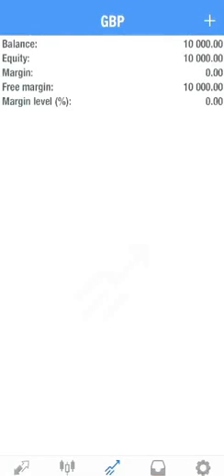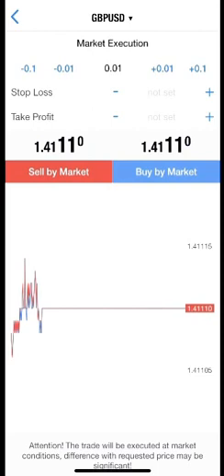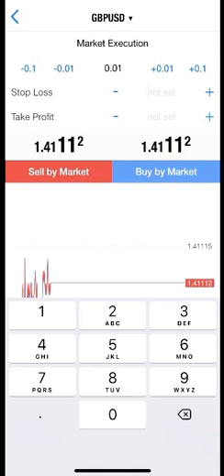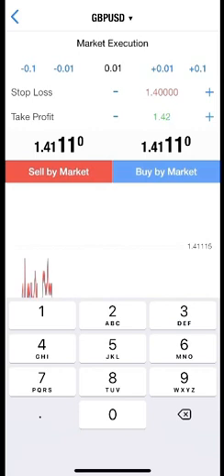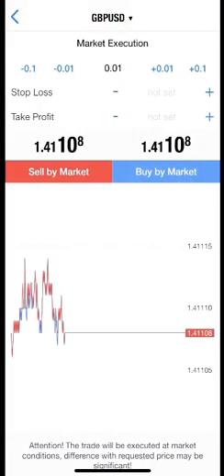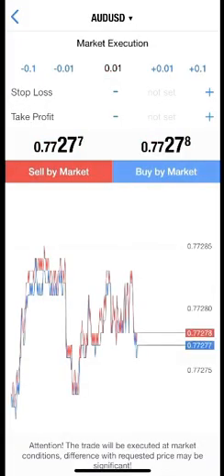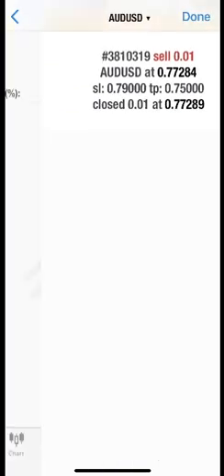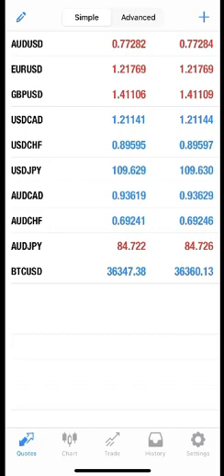How to place an MT4 MetaTrader 4 trade for forex trader beginners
You can get a Coinbase account to enable you to buy and sell bitcoin.